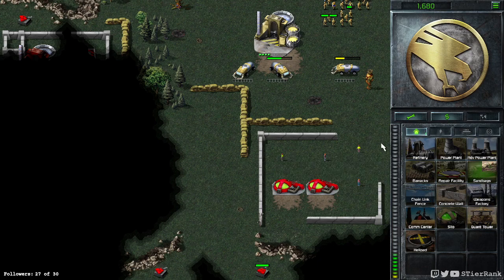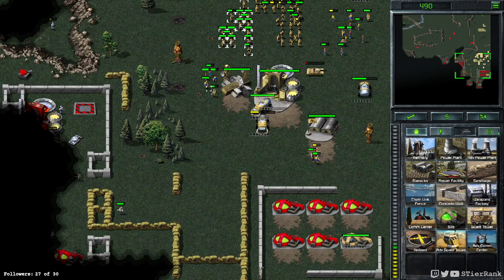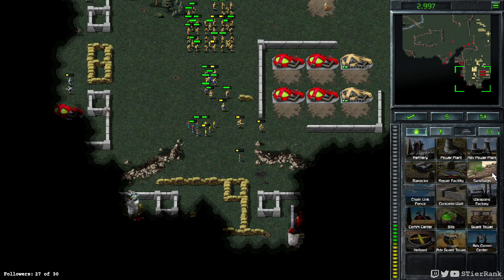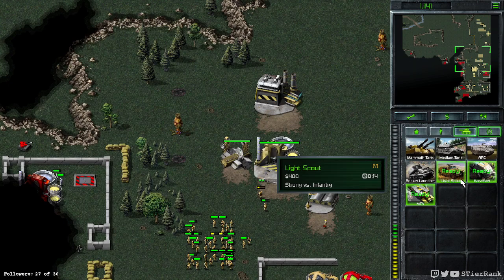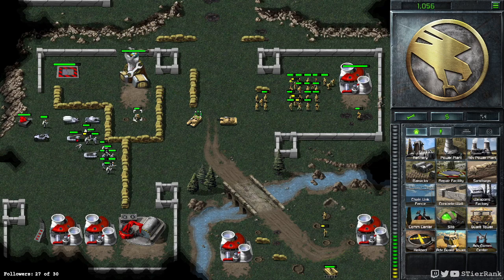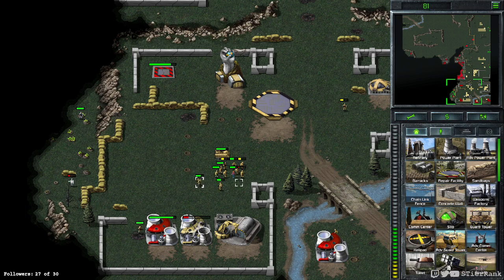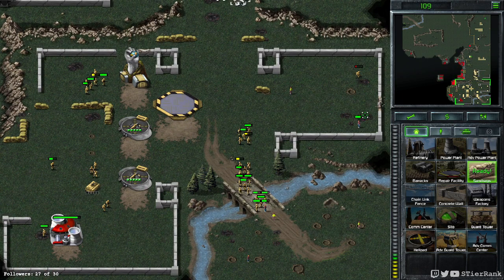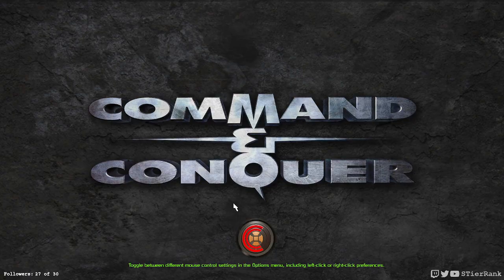Command & Conquer Remastered - 20